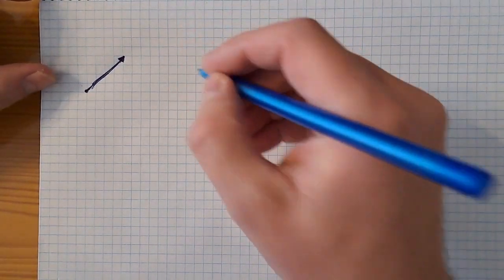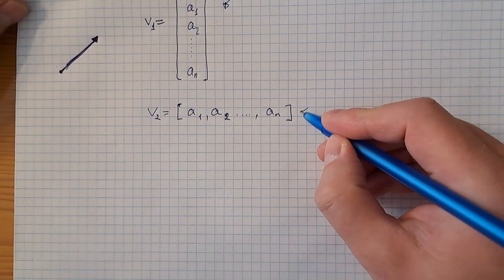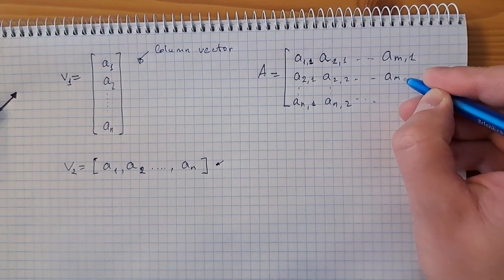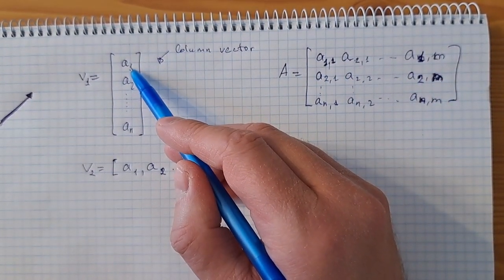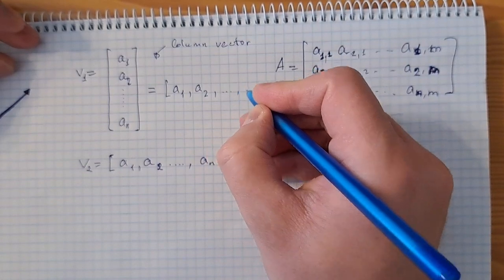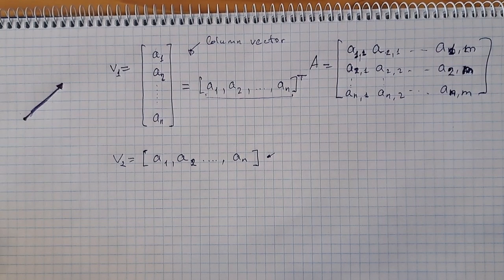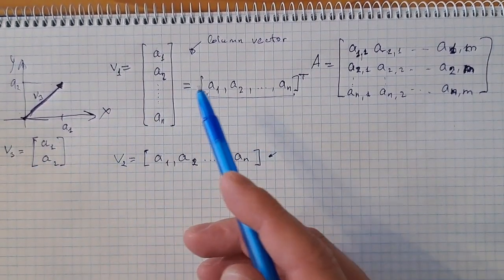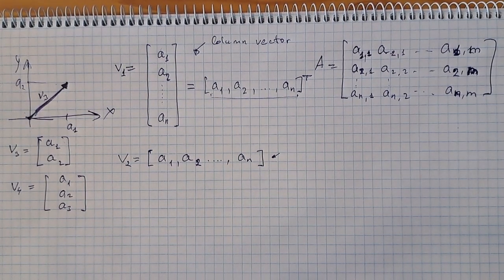Video 1: Vector in Linear Algebra